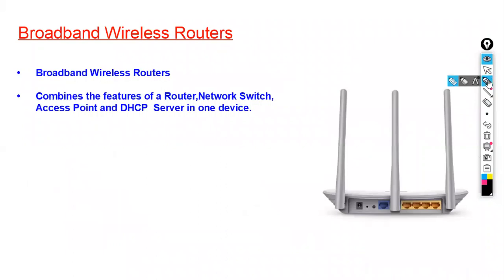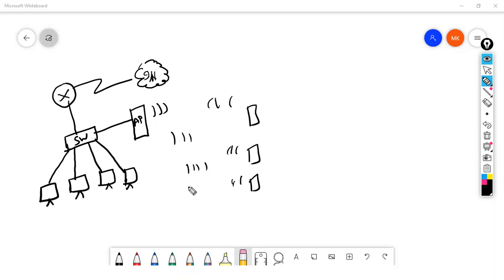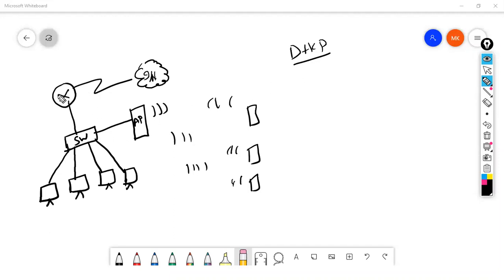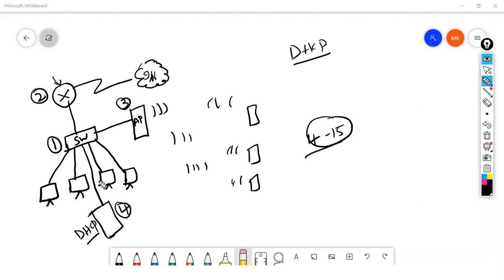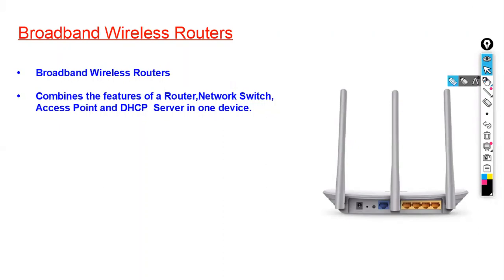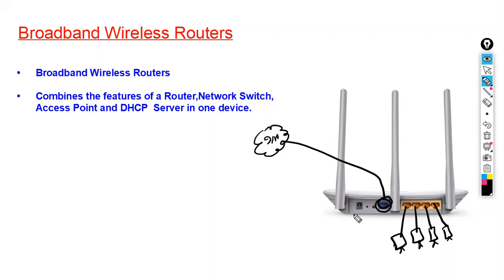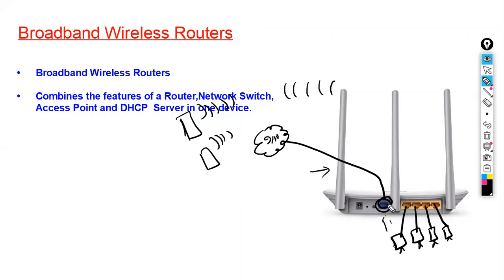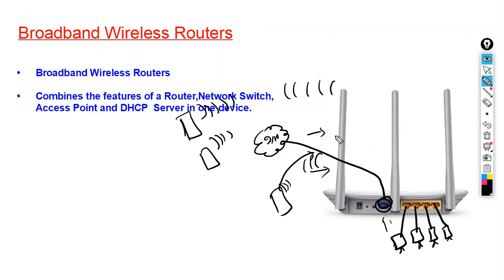What Is A Broadband Wireless Router | Where It Is Used | Network Setup Requirements